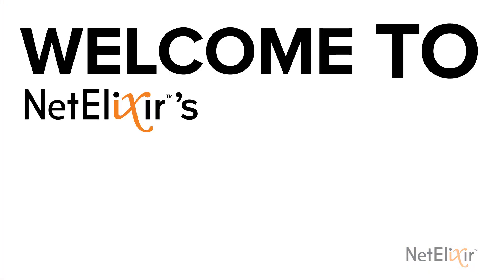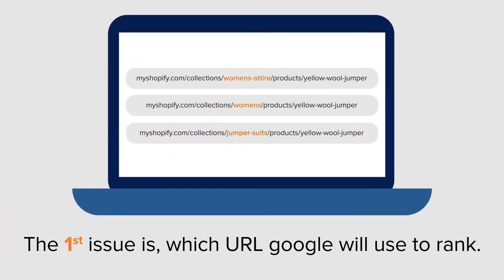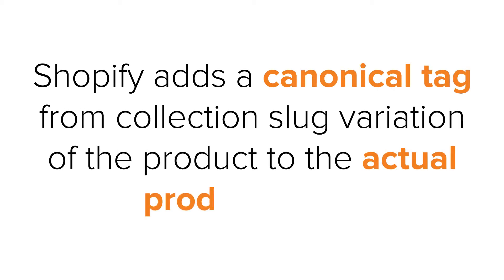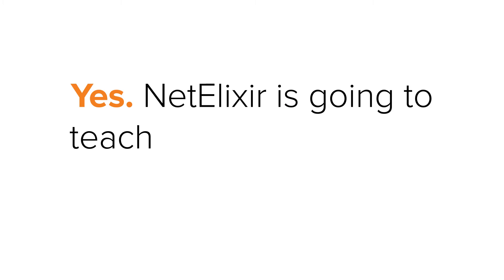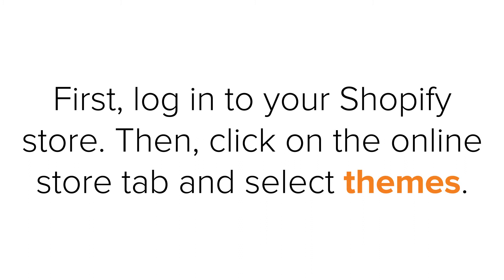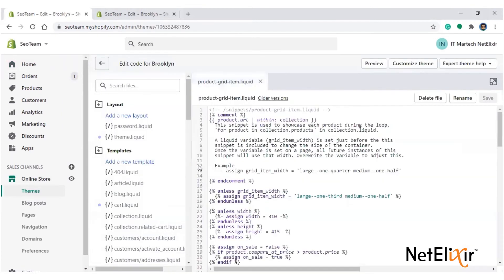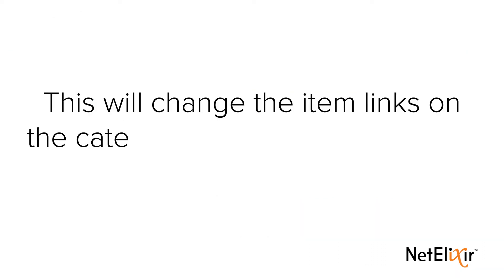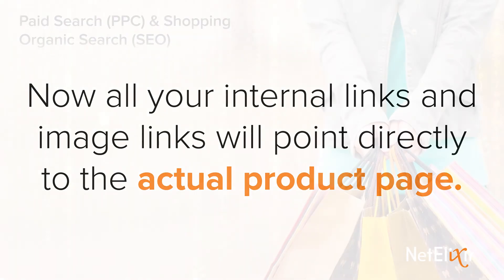How to Fix Duplicate Content in Shopify: NetElixir SEO Hacks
Learn a quick trick for fixing canonical tags to always point users, crawlers, and rank authority to the correct product URL in the backend of Shopify's admin by watching this simple instructional video. Shopify's default fix is to add a canonical tag directly from the product collection slug variation to the actual product page. But there is a more effective solution. Watch and learn to discover a better option.

Timestamps:
- 0:00 - Introduction
- 0:19 - Why Duplicate Content in Shopify is a big issue?
- 0:44 - How you avoid the link juice leakage?
- 0:57 - Is adding canonical to the actual product page the best solution?
- 1:11 - A better solution to Fix Duplicate Content in Shopify
- 1:34 - Step by step demo of a simple hack to Fix Duplicate Content in Shopify